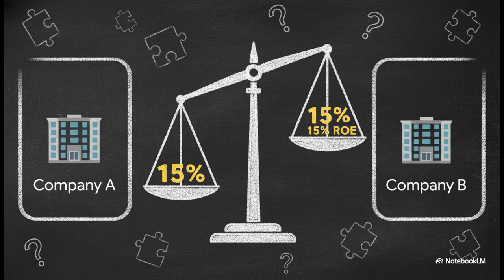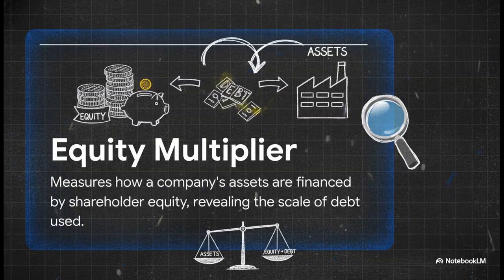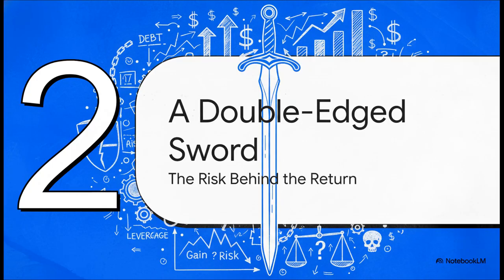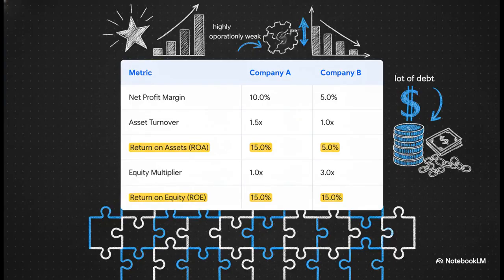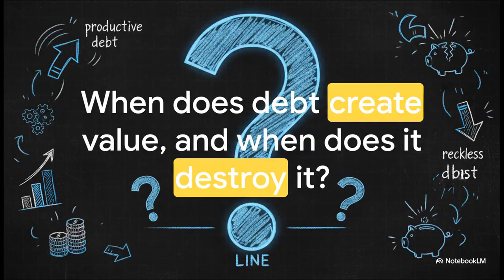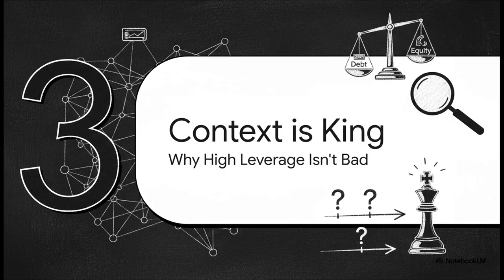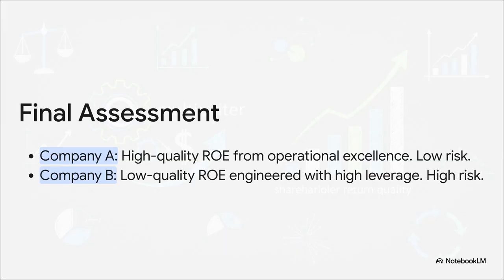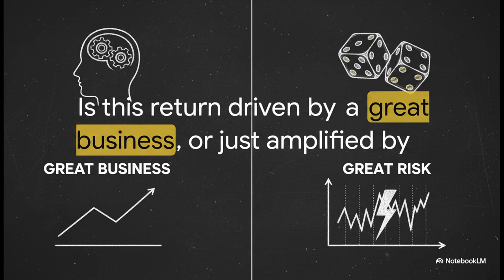Financial Leverage Ratio